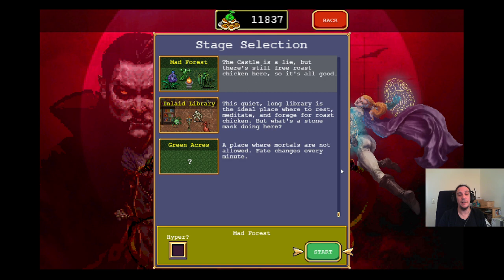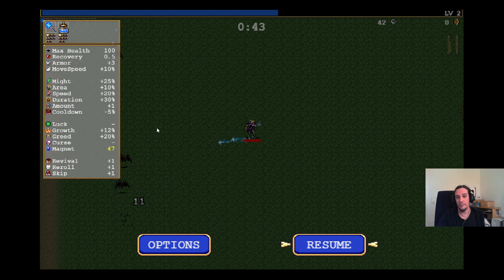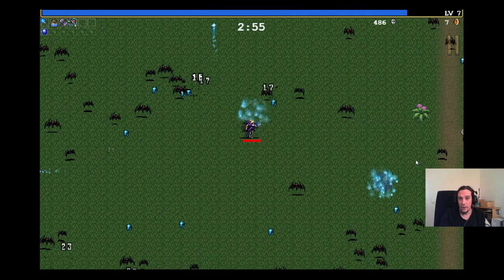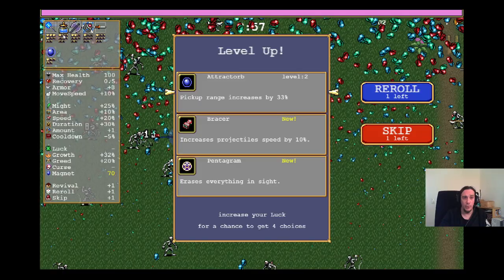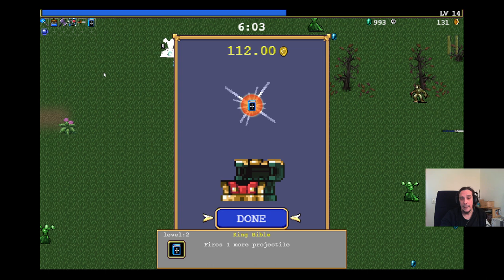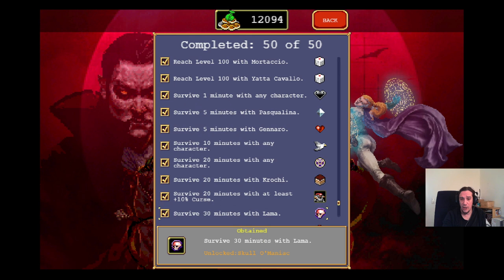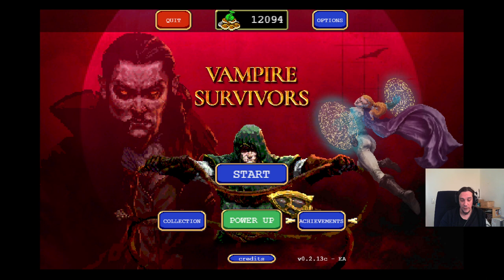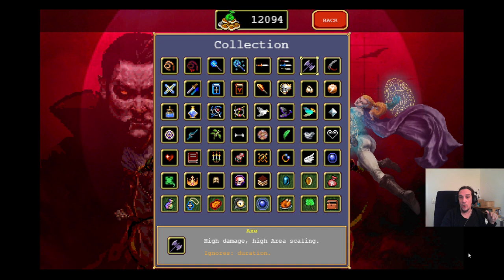BEGINNERS GUIDE - Vampire Survivors - Gameplay Tutorial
00:00 - Intro
00:51 - Basics
07:15 - How to put up a build
14:21 - Powerups
16:16 - Weapon Evolutions (Spoilers beware!)

Evolutions of Weapons in textform (SPOILERS BEWARE!)

Whip + Hollow Heart
Magic Wand + Empty Tome
Knife + Bracer
Axe + Candelabrador
Cross + Clover
King Bible + Spellbinder
Fire Wand + Spinach
Garlic + Pummarola
Santa Water + Attractorb
Lightning Ring + Duplicator

This is a beginners guide for Vampire Survivors, I explain the gameplay and give an overview over the gameplay of version 0.2.13c.